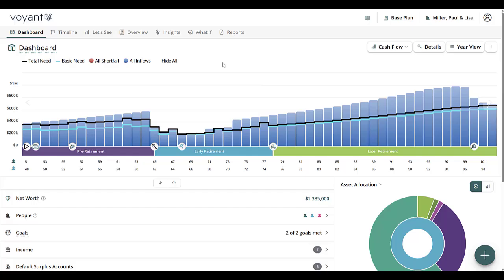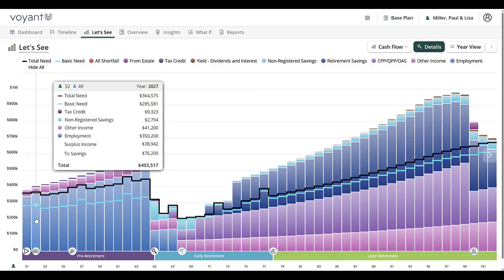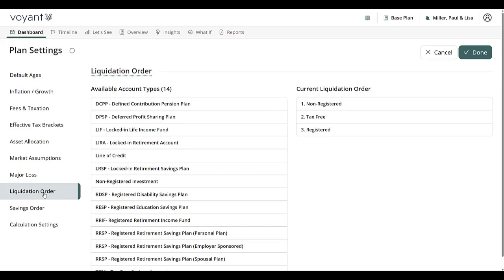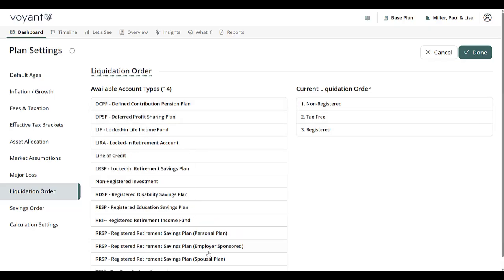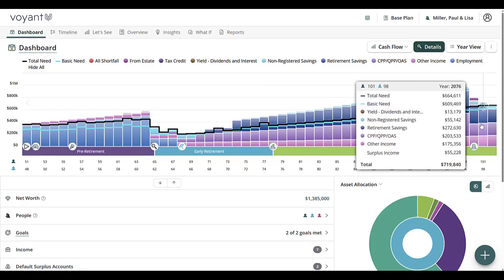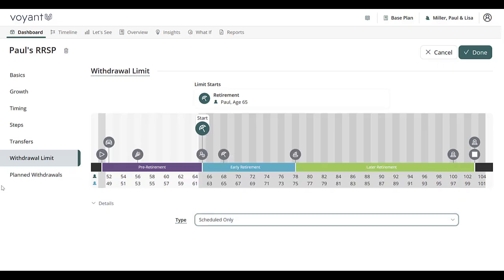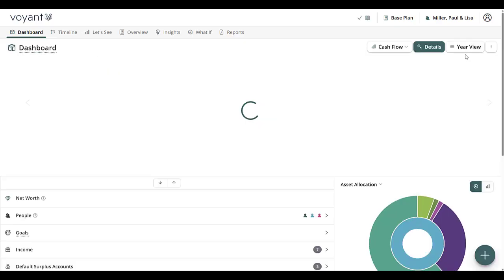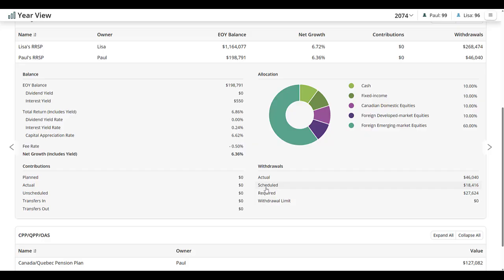Liquidation order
Video 14 in our Building a plan series.